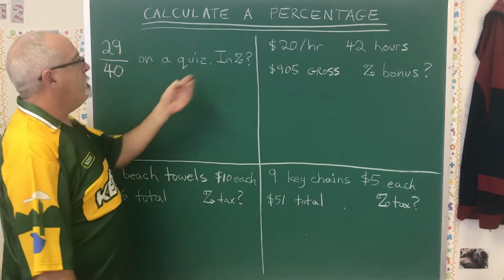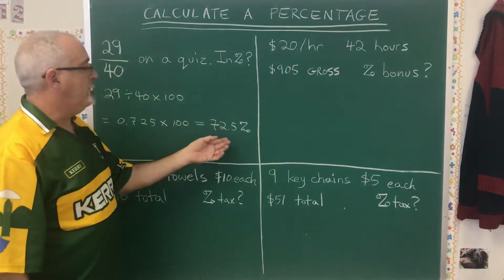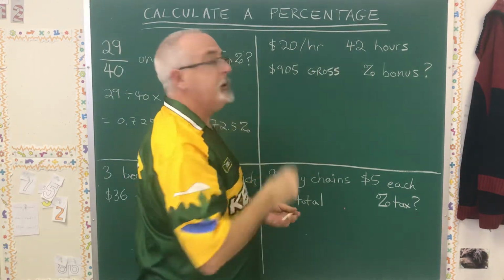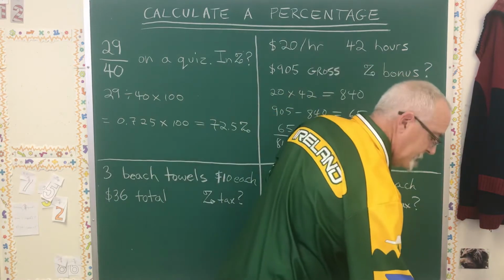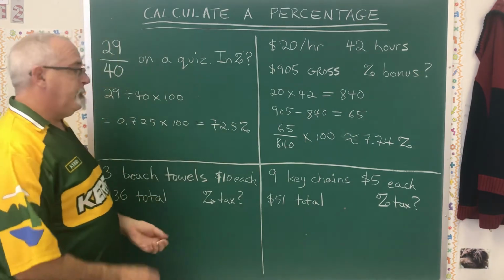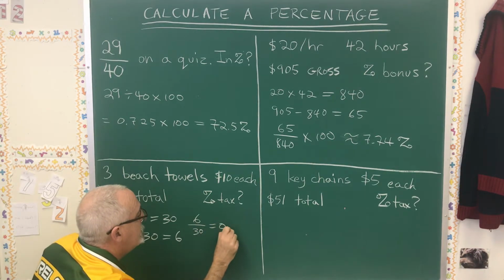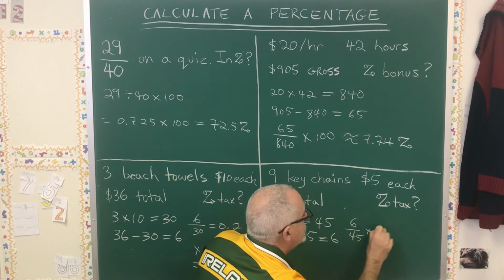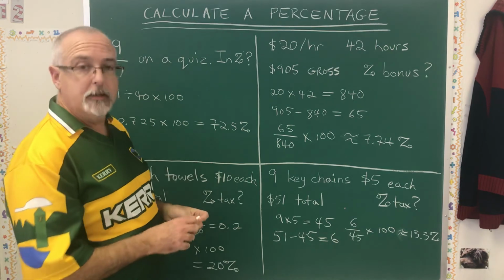Calculate a Percentage - - - - MTH-1101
A very useful Math skill.